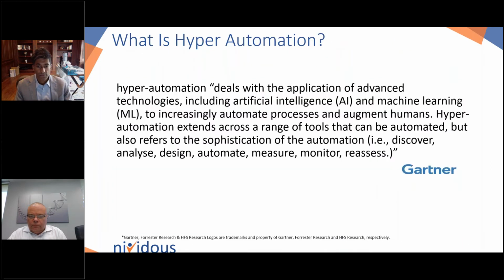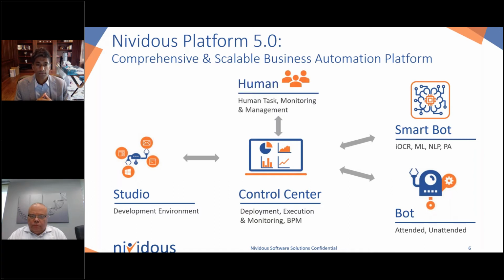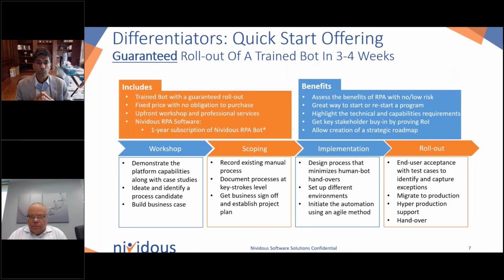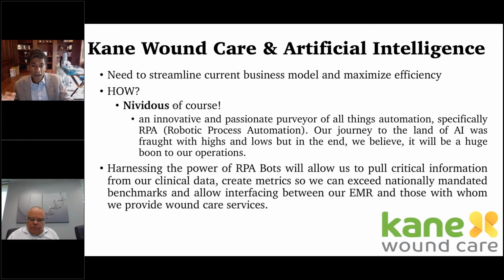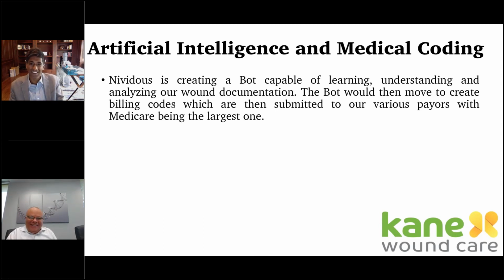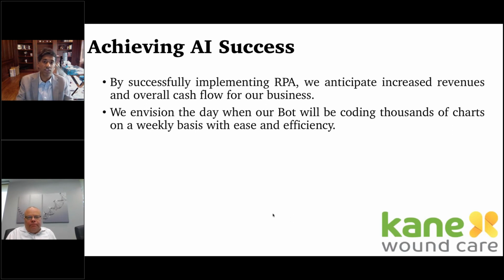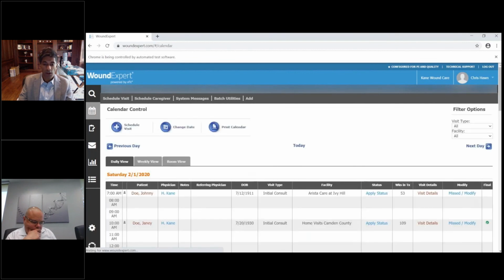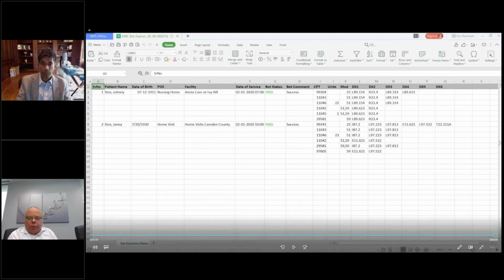Kane Wound Care Automates Medical Coding with Nividous’ AI-Powered Bots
Watch the on-demand webinar on how Nividous’ customer, Kane Wound Care solves its medical coding problems with the help of Nividous' AI-powered Bots. Learn how the Bots are being programmed for frictionless clinical data retrieval to complete complex coding that is required to ensure fast, maximum Medicare payment.